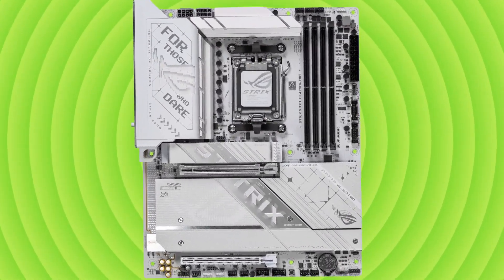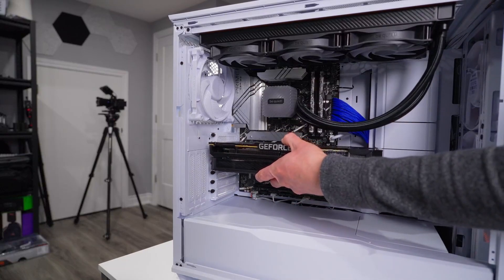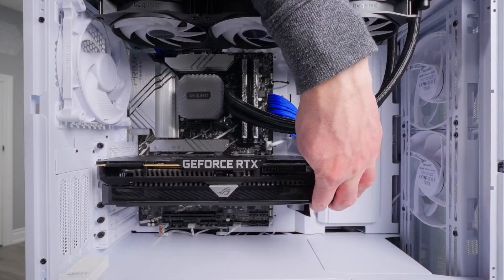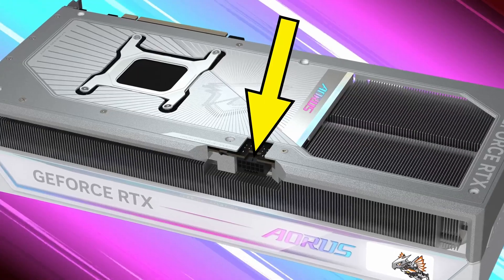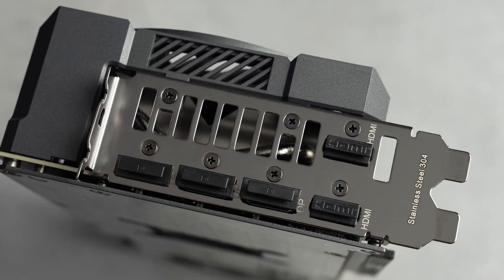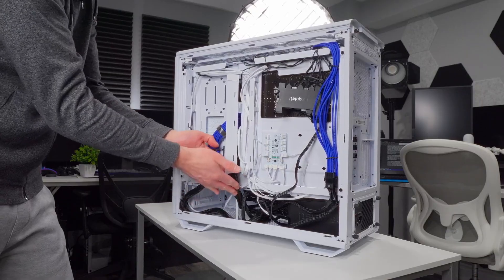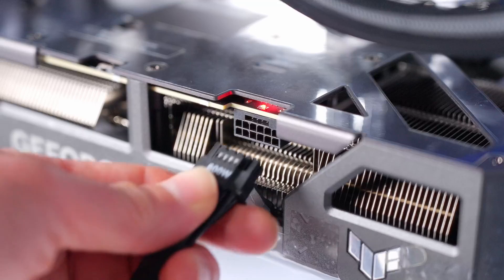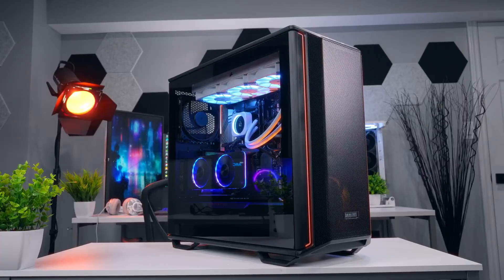How to Install Graphics Card (ASUS RTX 5070) | Step-by-Step Beginners best budget graphics card 2025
Thinking about upgrading your gaming PC with a powerful new graphics card? In this beginner-friendly tutorial, I’ll walk you through the full installation of the ASUS RTX 5070 graphics card — step by step.

Whether you're building your first PC or just upgrading your GPU, this guide will help you safely and correctly install your Nvidia graphics card. We’ll cover everything from removing the old GPU, installing the ASUS RTX 5070, connecting PCIe power cables, to booting up and installing drivers.

This video is designed for beginners and perfect for anyone using RTX 5000 series GPUs or similar.

🔧 What You'll Learn:
How to safely remove your old graphics card

How to install the ASUS RTX 5070 step by step

Connecting PCIe 5.0 power cables correctly

Avoiding beginner mistakes

Installing Nvidia drivers the right way

First boot and BIOS check

how to install graphics card
install asus rtx 5070
graphics card for beginners
nvidia gpu installation
rtx 5070 installation tutorial
how to install gpu step by step
pc build for gaming
gpu upgrade 2025

how to install a graphics card
gpu installation tutorial
how to install rtx 4070
how to install nvidia graphics card
installing graphics card step by step
best gpu for gaming pc 2025
asus tuf rtx 5070 review
rtx 5070 installation
how to upgrade gpu
rtx 5070 vs rtx 4070
best graphics card 2025
rtx 5070 install
rtx 5070 installation
5070 install
how to install rtx 5070
how to install 5070
how to install 5070 ti
installing rtx 5070
5070 ti installation
installing 5070
how to install a 5070 graphics card
install rtx 5070
geforce rtx 5070 installation
how to install 5070 gpu
asus prime 5070 ti install
installing 5070 graphics card
how to install a 5070
installing 5070 ti
5070 installation
5070 ti install
how to install a 5070 gpu
rtx 5070 ti install
5070 ti tuf
5070ti install
asus prime 5070 installation
asus prime 5070 ti
asus tuf 5070
rtx 5070 benchmark
rtx 5070 tuf gaming
5070 asus tuf
5070 review
5070 tuf
5070 tuf gaming
asus prime 5070
asus rtx 5070
asus tuf 5070 ti oc
asus tuf gaming geforce rtx 5070 ti
geforce rtx 5070 ti installation
gpu support bracket
graphics card installation pc
how to connect 5070
how to install a 5070 ti
how to install geforce rtx 5070
how to install graphics card in pc
how to install rtx 5070 ti
installing a 5070 ti
pny 5070 ti install
rtx 5070 asus prime
rtx 5070 asus tuf
rtx 5070 ti installation
rtx 5070 ti installation guide